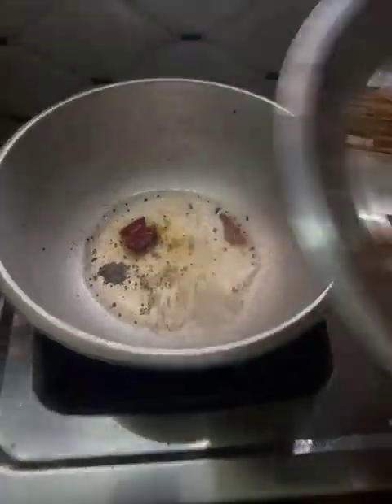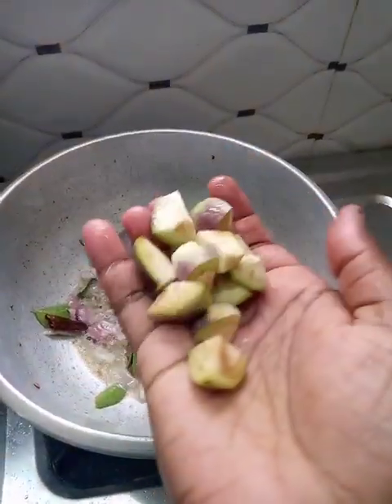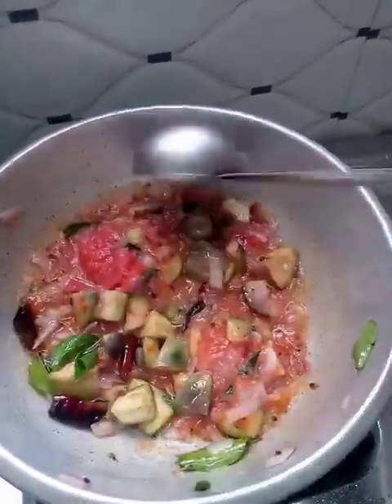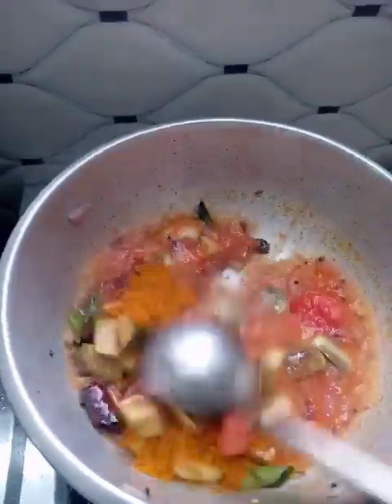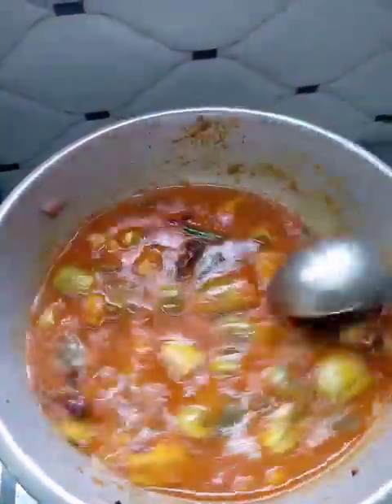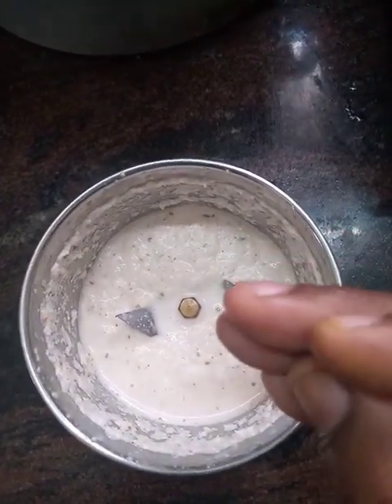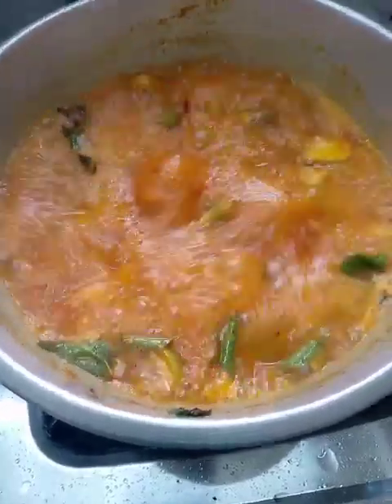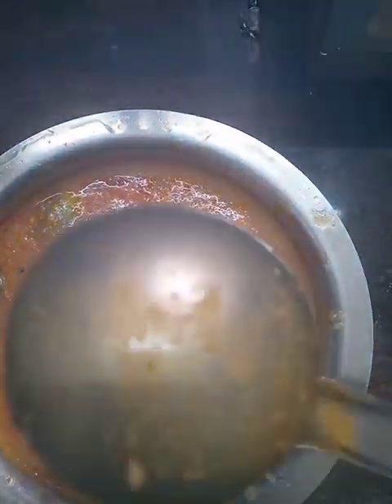ஹோட்டல் ஸ்டைலில் மனமனக்கும் புளிக்குழம்பு.